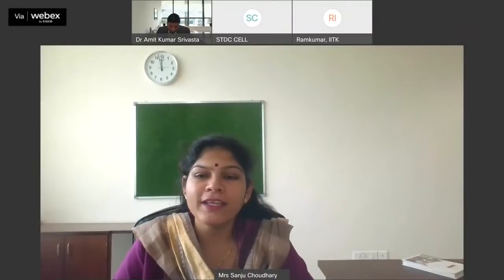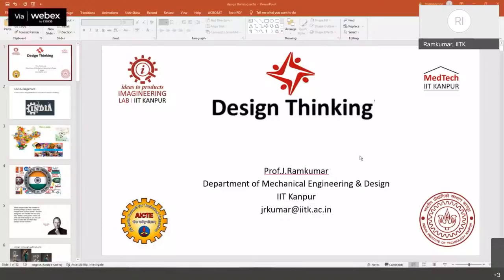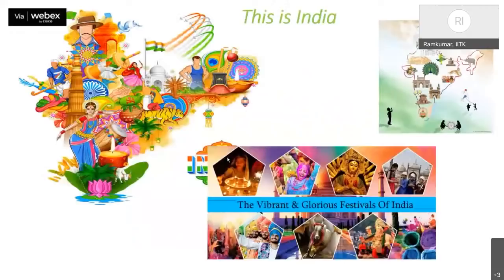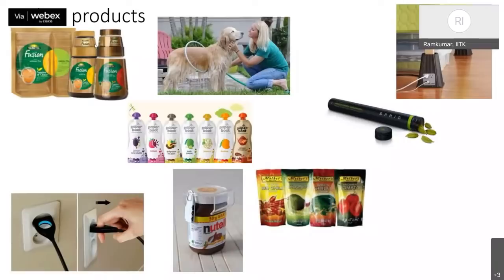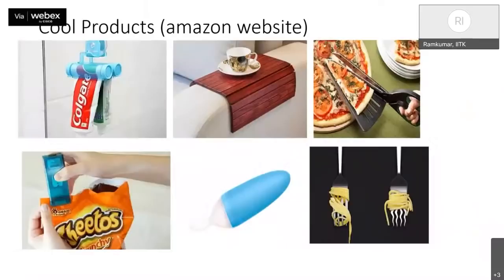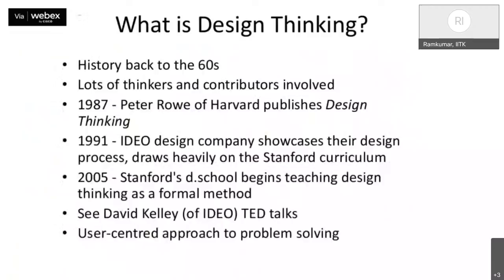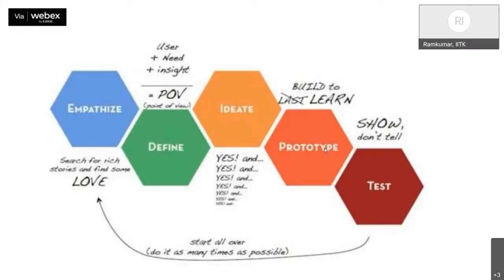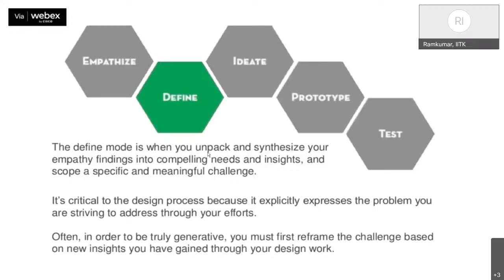Webinar on Project & Internship Opportunities for the Under Graduate and Post Graduate Students